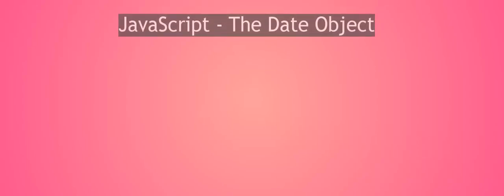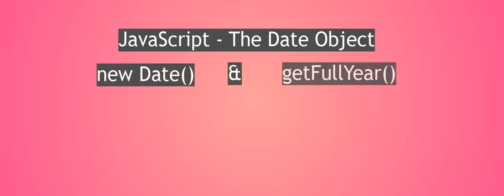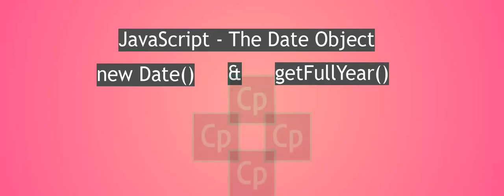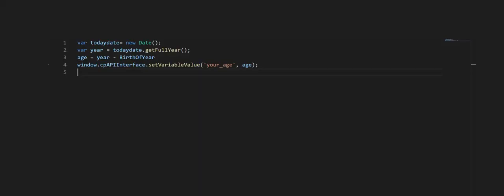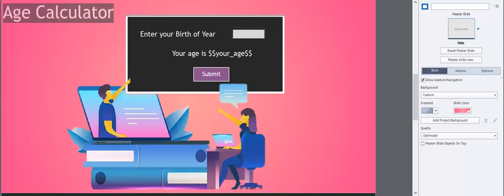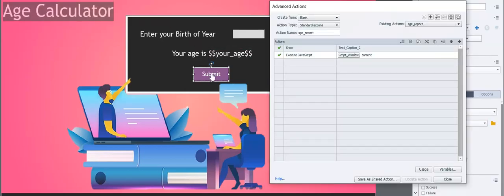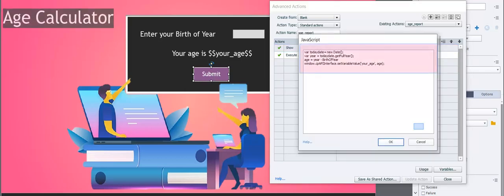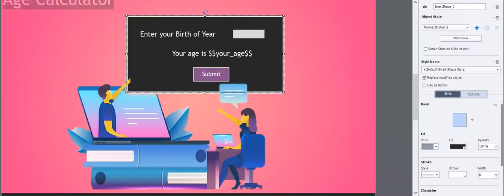Age Calculator using Adobe Captivate and JavaScript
JavaScript new Date() operator with getFullYear() Method